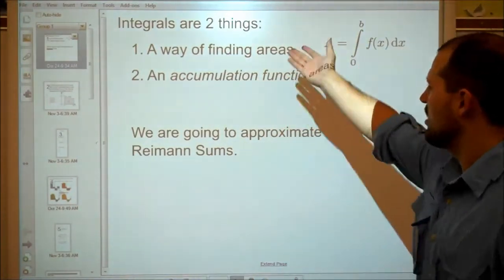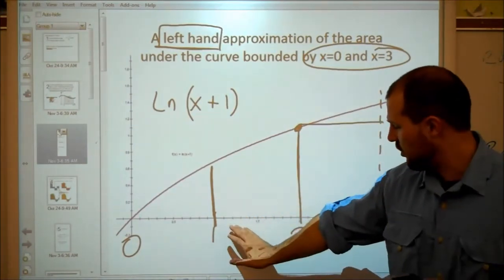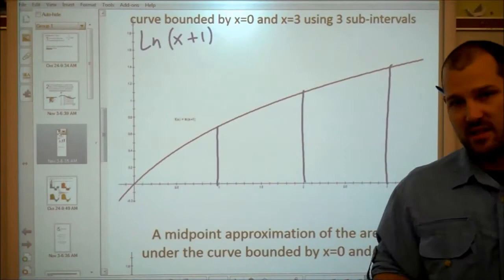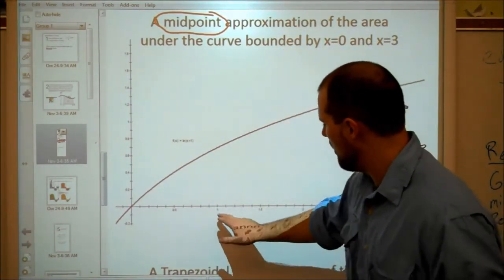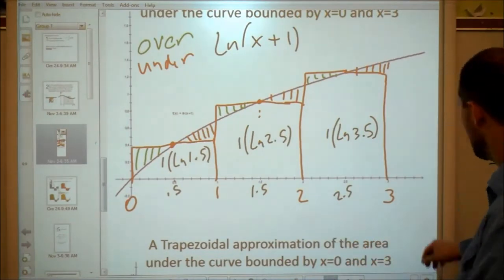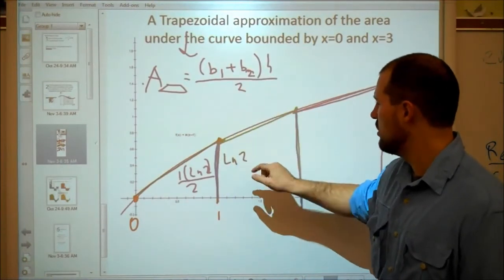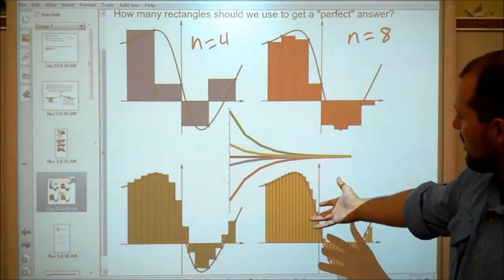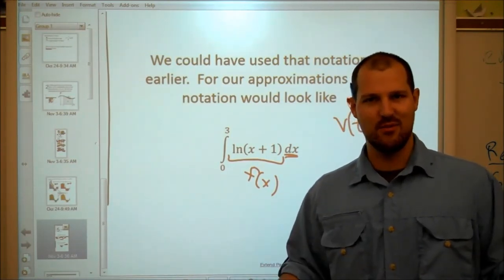Integrals Lesson 1, Reimann Sums